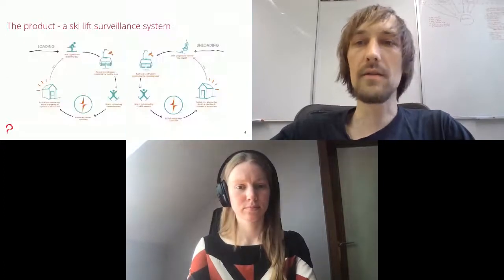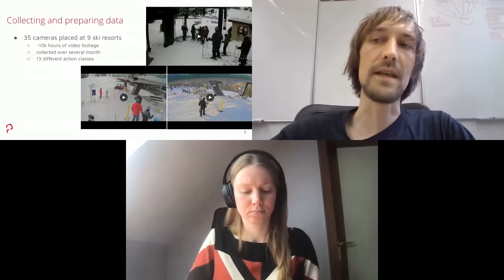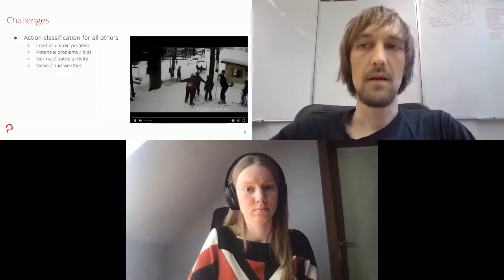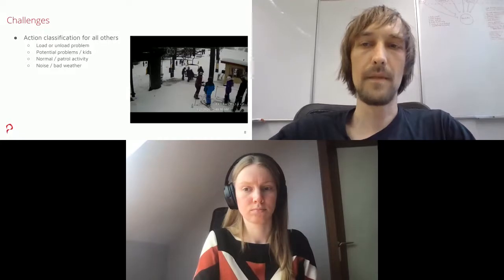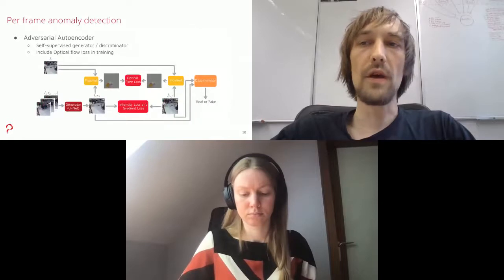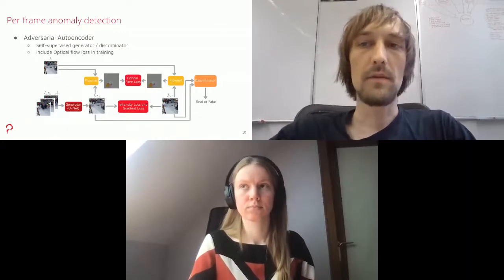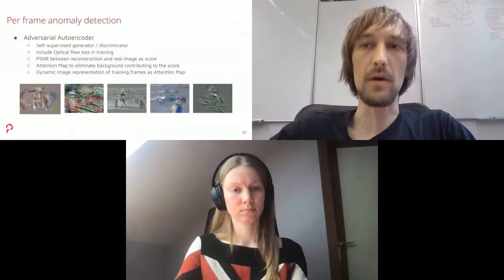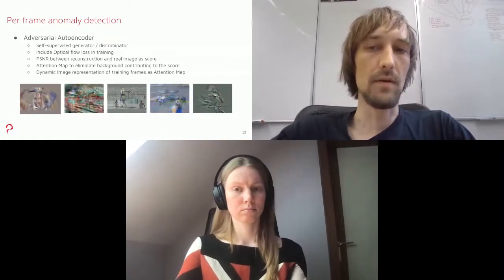datalift: Video activity recognition use case by pixolution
Use case in production: “Improve ski lift safety with activity detection in videos”
Presented by Sebastian Lutter, CTO at pixolution GmbH
Moderated by Corrie Barthelheimer, Senior Data Scientist

The present keynote presents how to develop, build and deploy an end-to-end real-time Video Activity Recognition system for ski lift safety.

Recorded live at datalift​ No 5 on May 28, 2021

Sebastian Lutter is co-founder and CTO of pixolution GmbH in Berlin and is just crazy for programming. Holds a Master's degree in Informatics and has more than a decade of practical experience ranging from data preprocessing, data synthesis, and training of Deep Learning models to the building and deployment of scalable and robust system architectures in production.